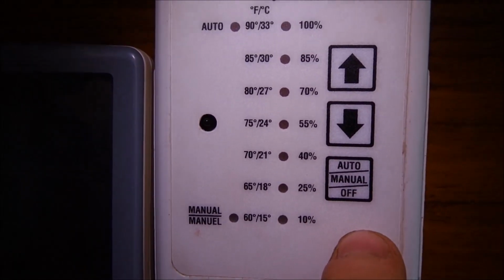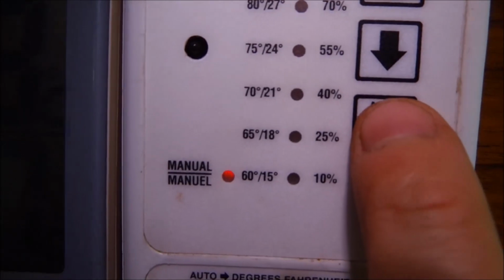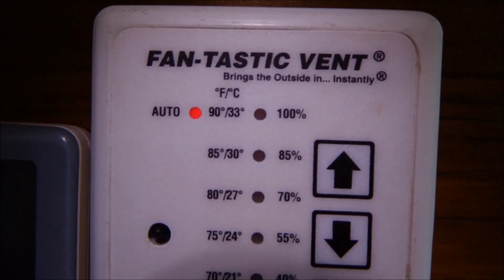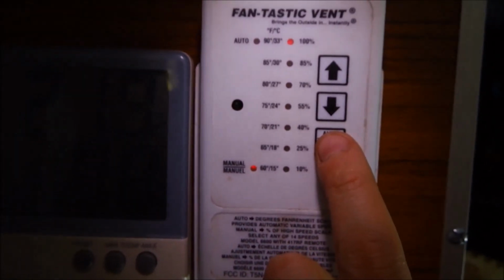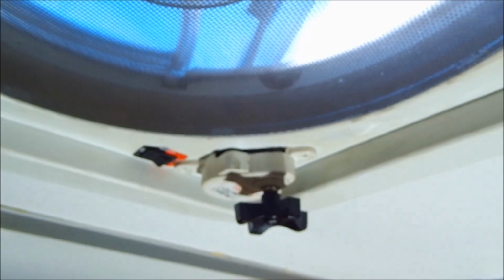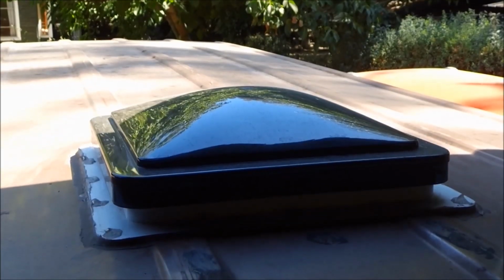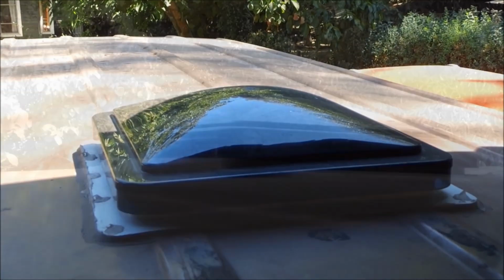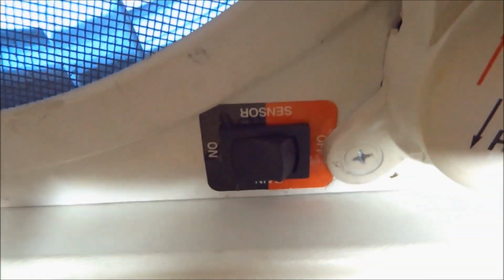Fantastic Vent 6600 Review (Request)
In this request video I do a short review of the Fantastic Vent 6600. Enjoy!